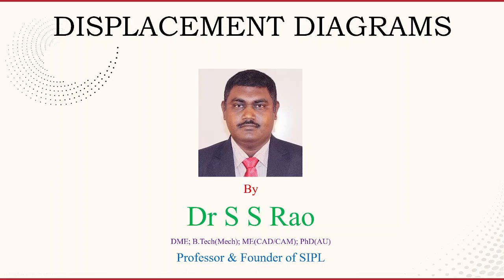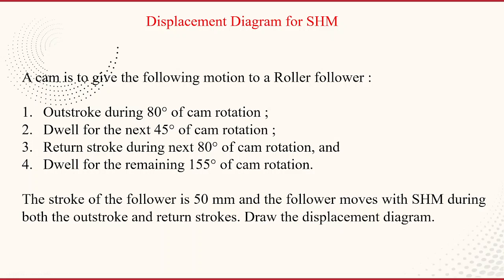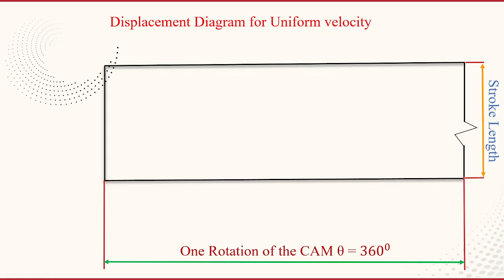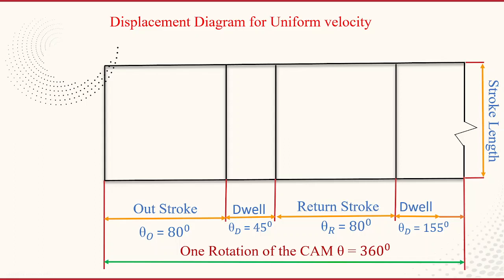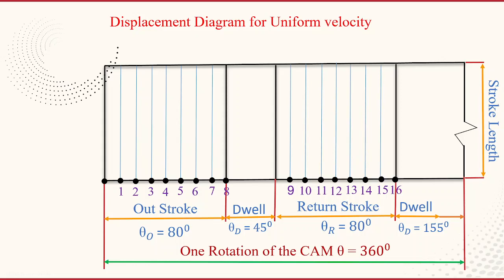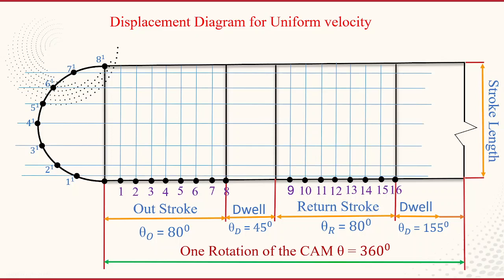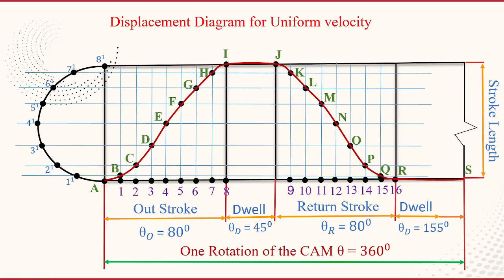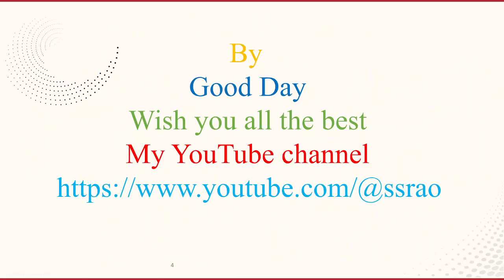Displacement diagram when follower moves with SHM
In  this video clearly explained step wise procedure how to construct displacement diagram, when follower moves with Simple Harmonic Motion